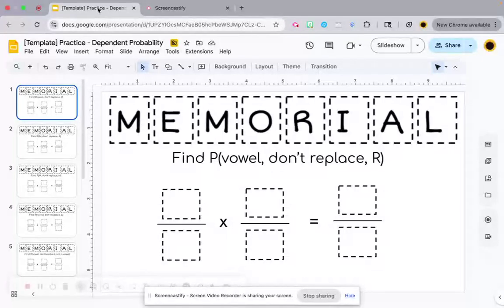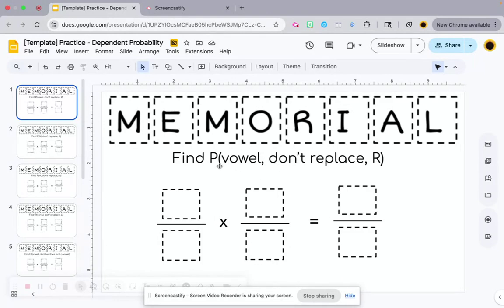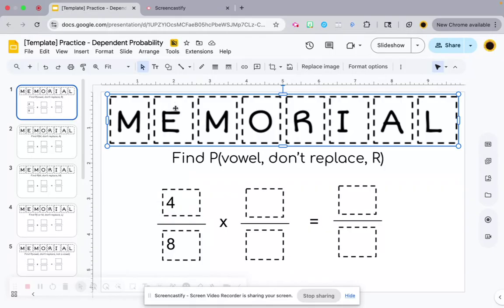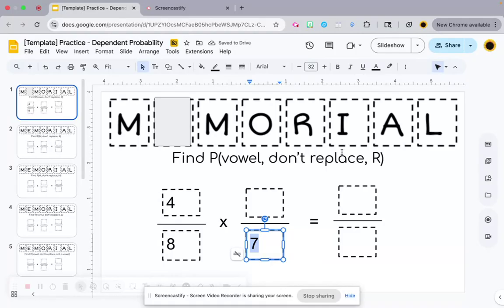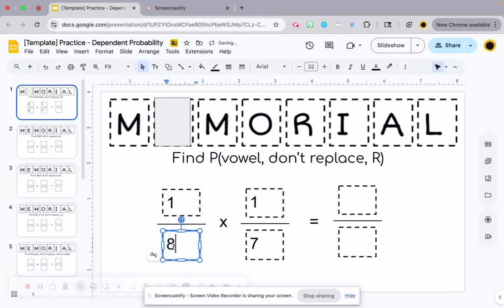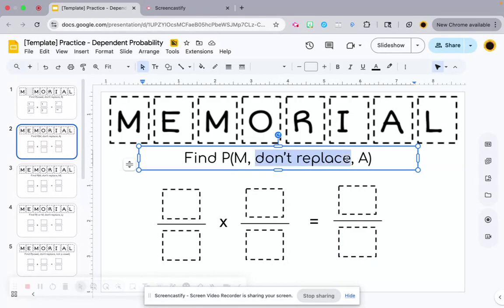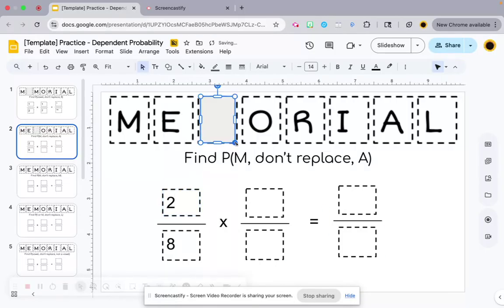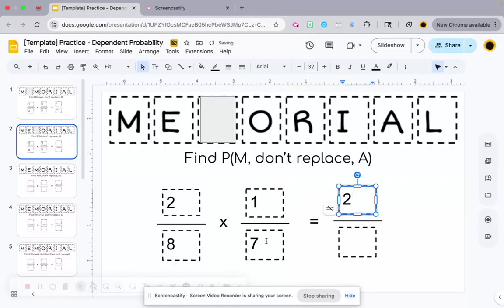Probability: compound dependent events